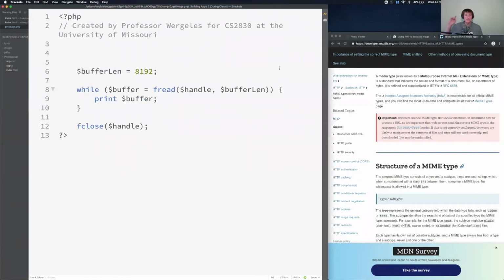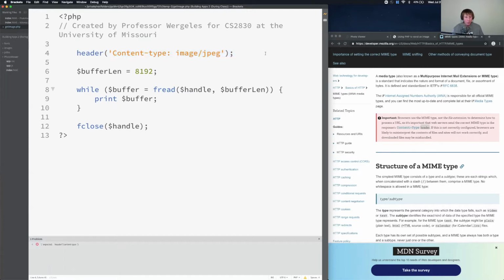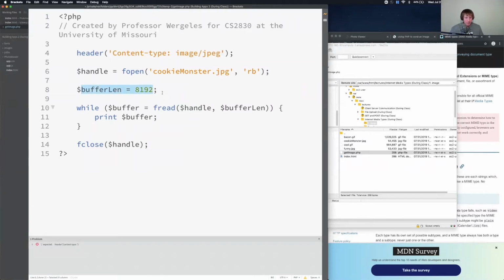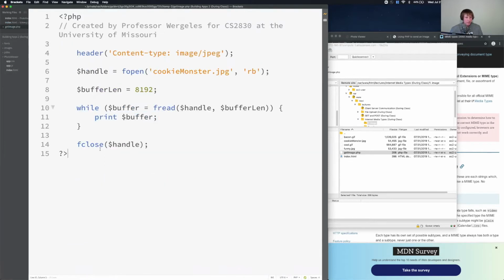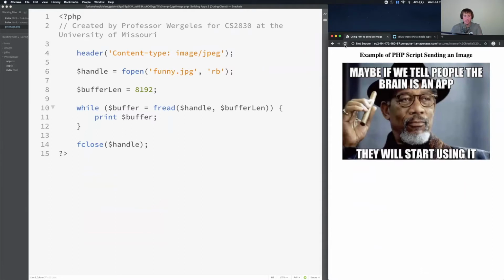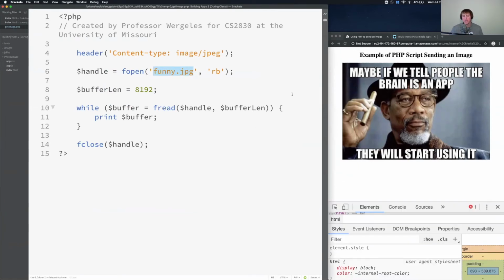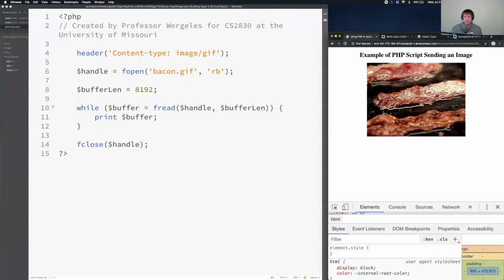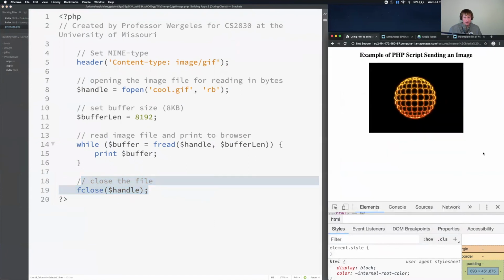28 1 2 SettingHeader